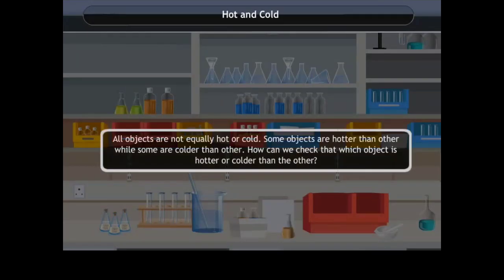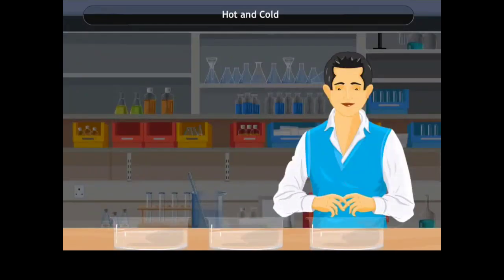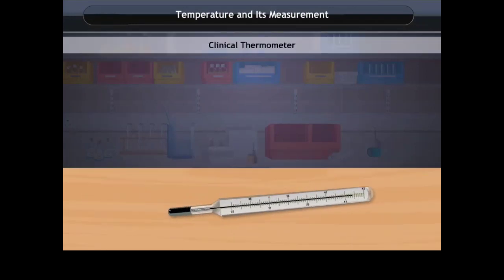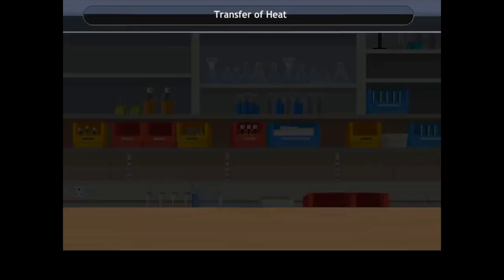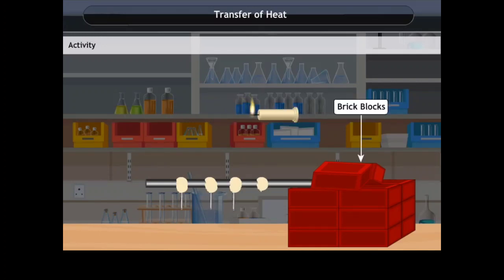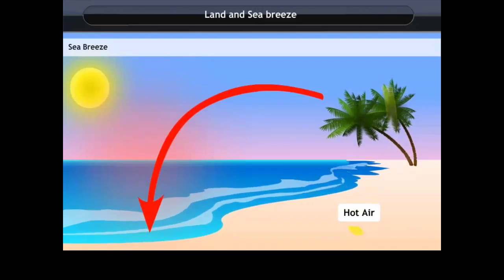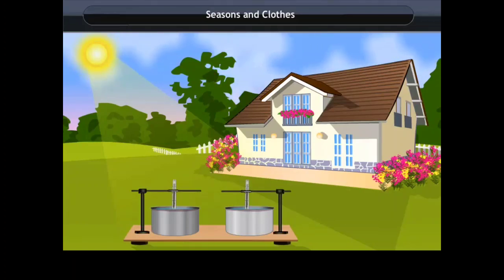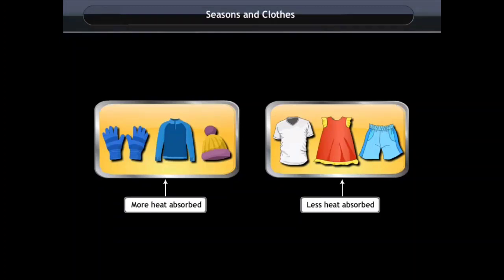chapter 4 Heat.